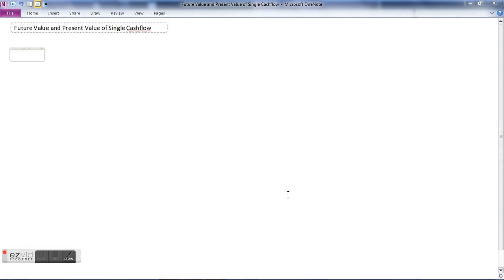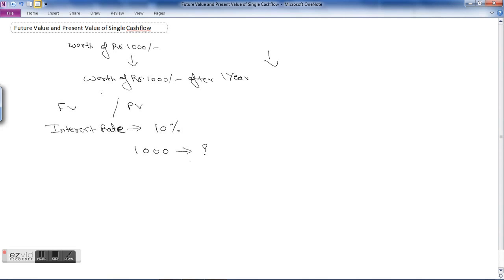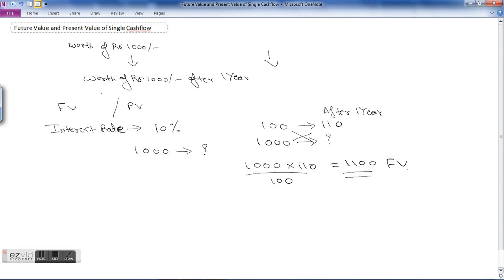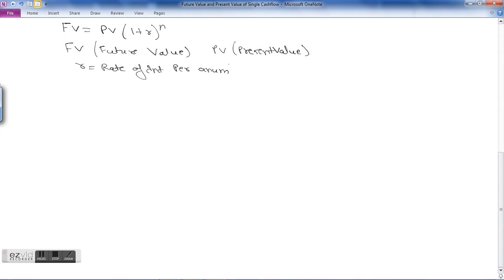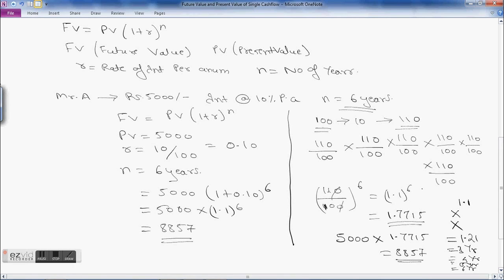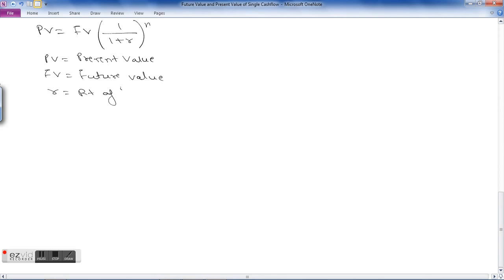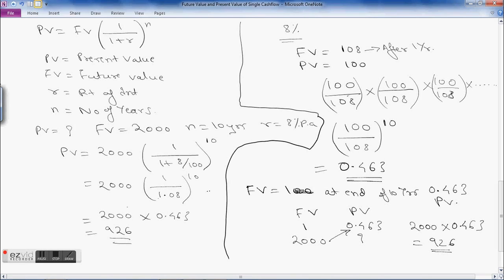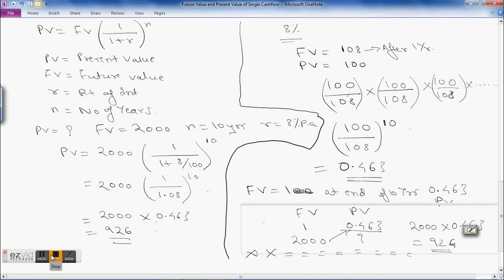Future Value and Present Value of single cash flow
This video explains concept of future value and present value of single cashflow.